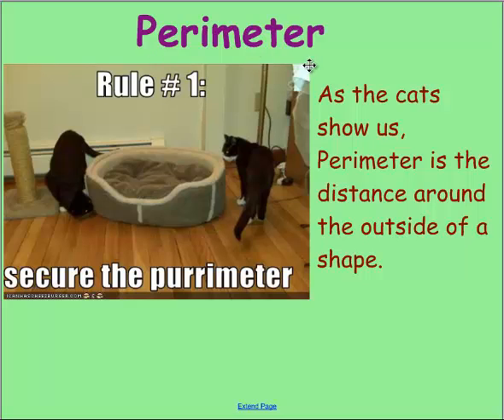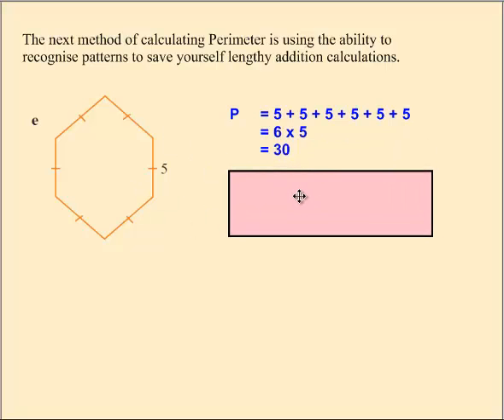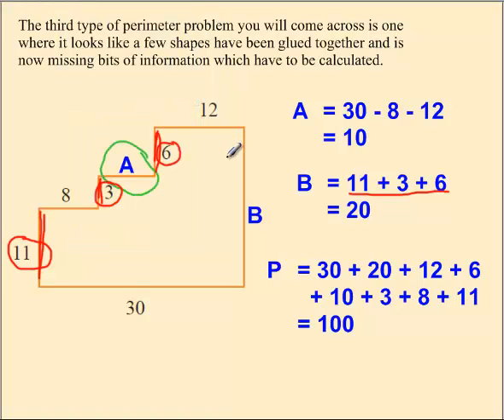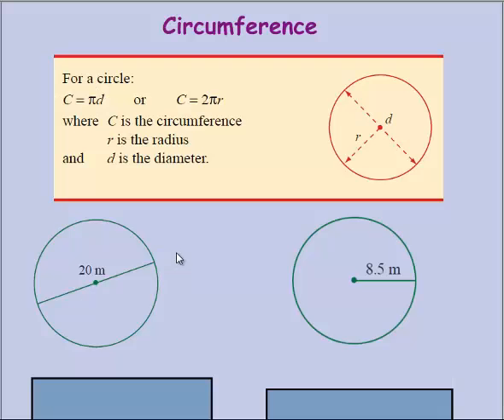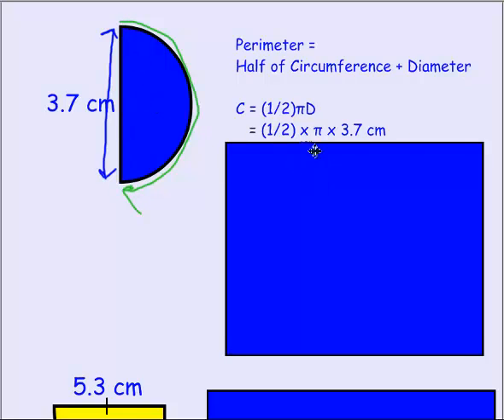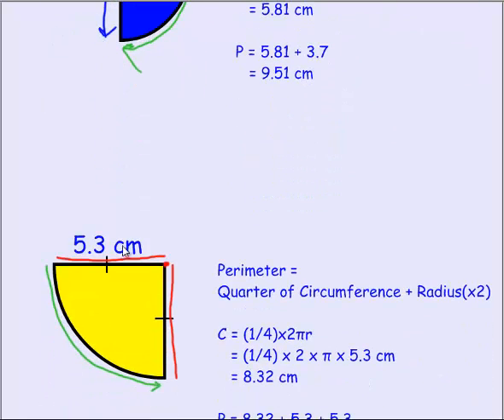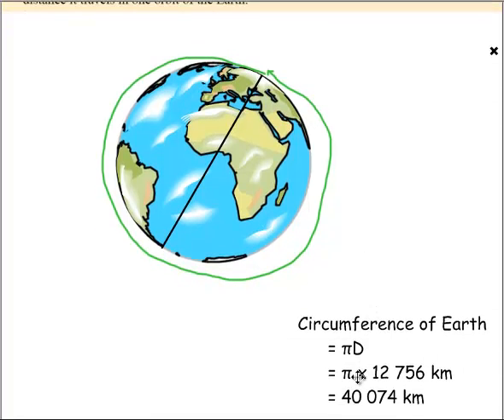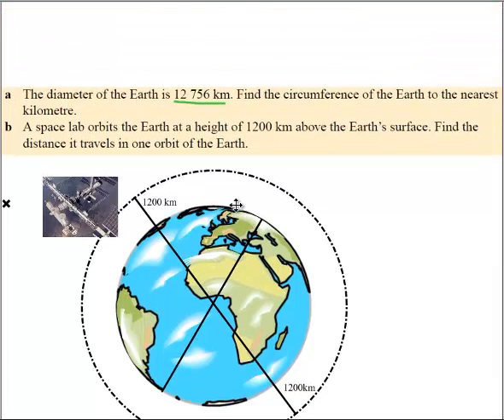1. Measurement - Perimeter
This video guides you through the various forms of perimeter questions you may encounter in your General Mathematics course.